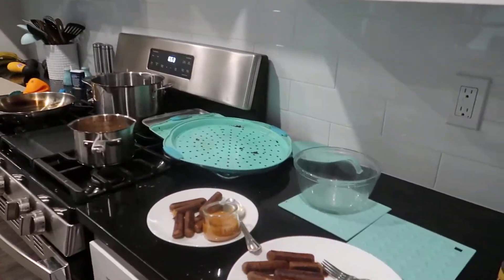Field Roast Apple & Maple Plant Based Sausages Review